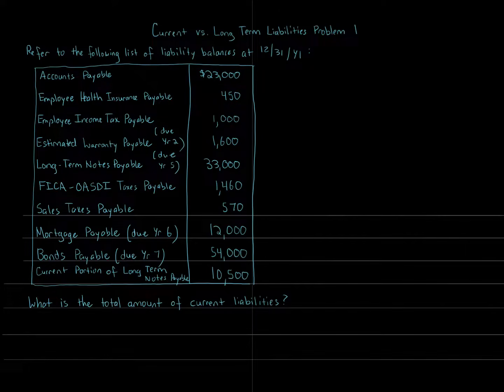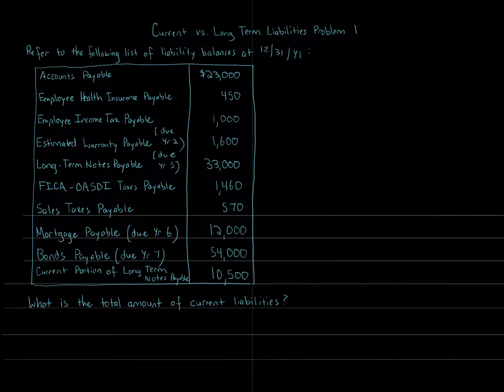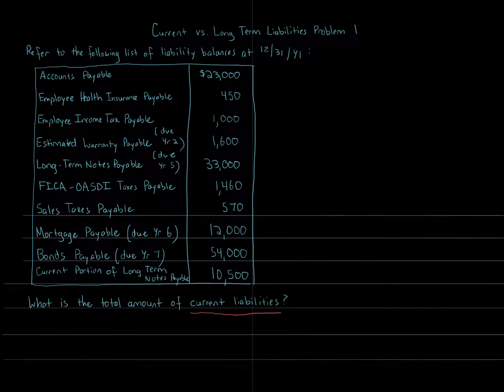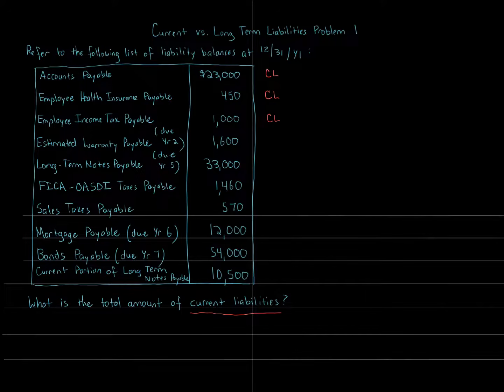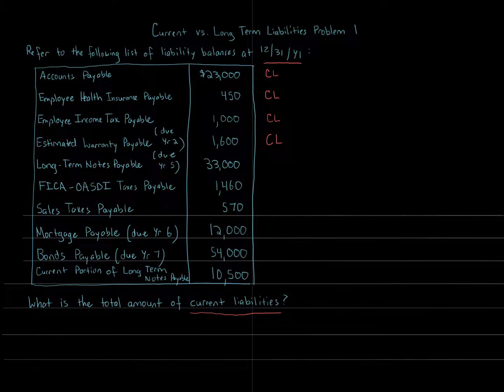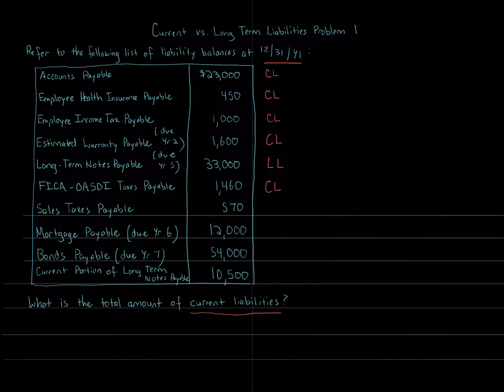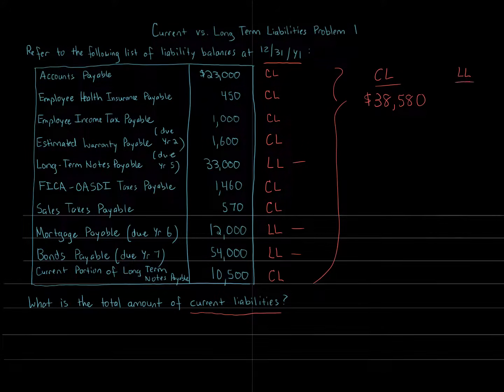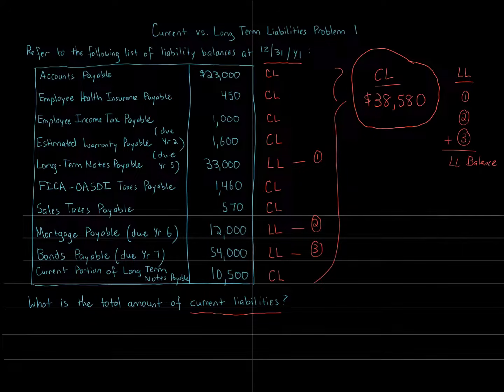Current vs. Long Term Liabilities Problem 1